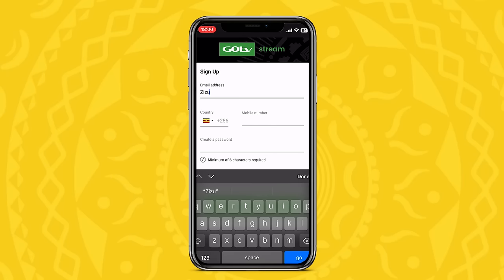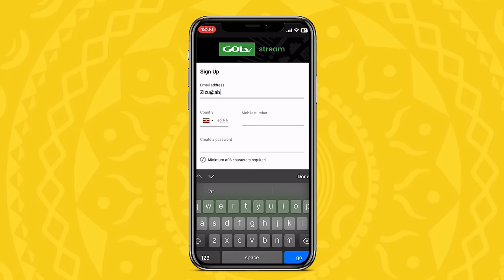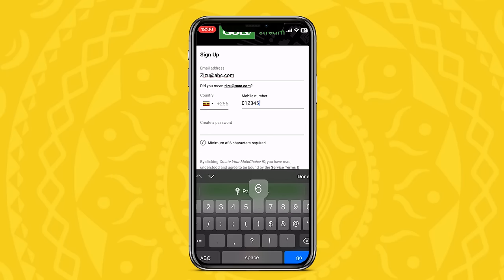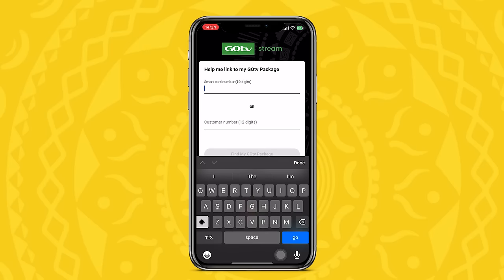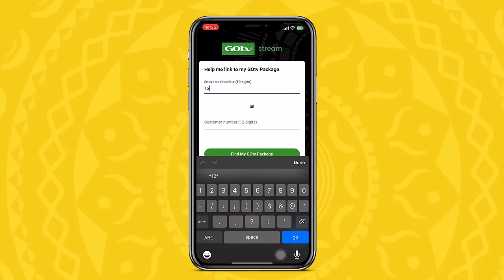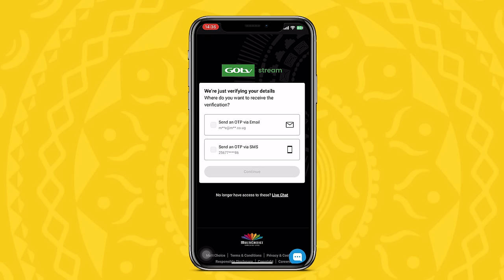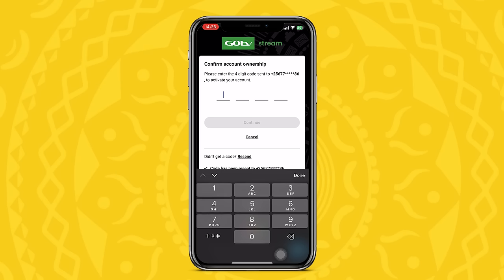GOtv Stream is as easy as 1,2,3!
Ennaku zino entertainment ya on the GO📱

1.
2. ⁠Open and create a multichoice ID with your email, mobile number and password.
3. ⁠Enter the smart card or customer number.
4. ⁠Confirm your account👌🏽